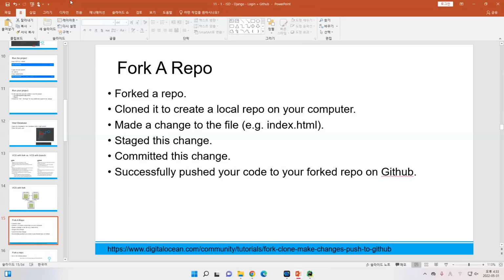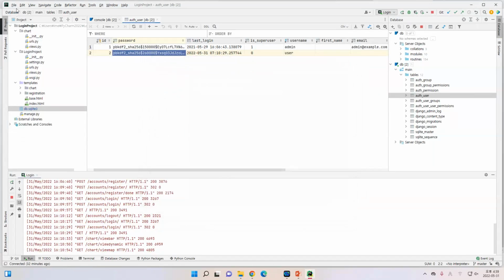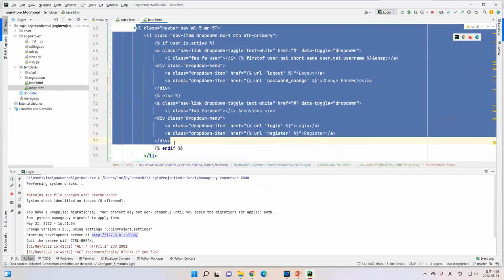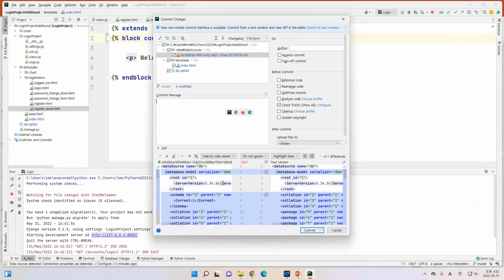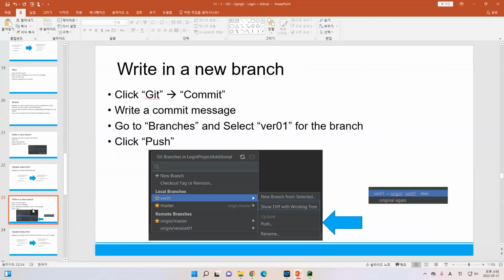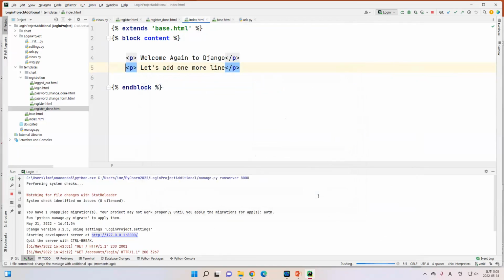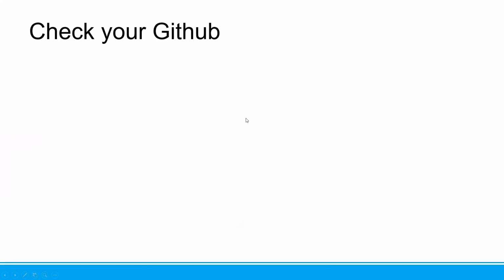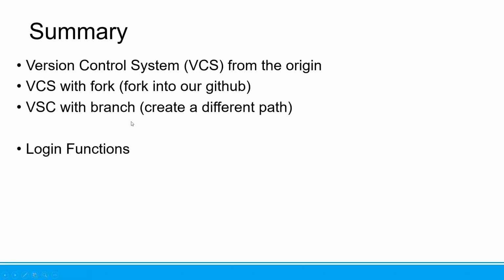[Week 13] - 20220531 - ISD - Data Visualization (3)